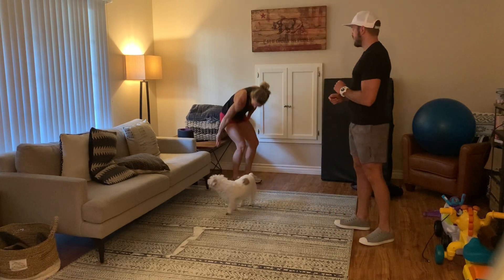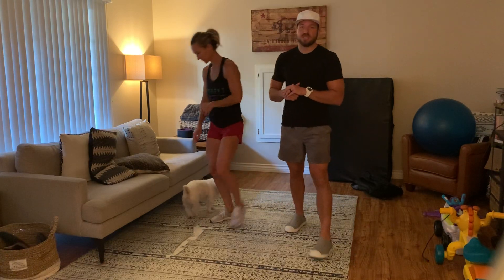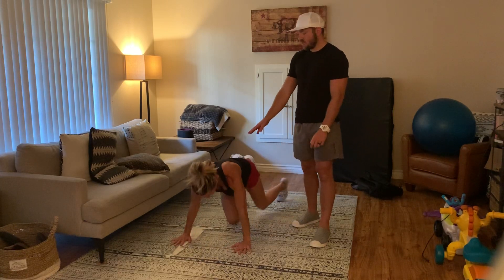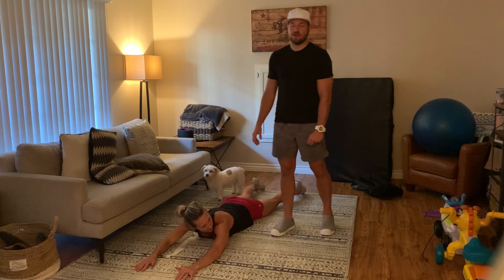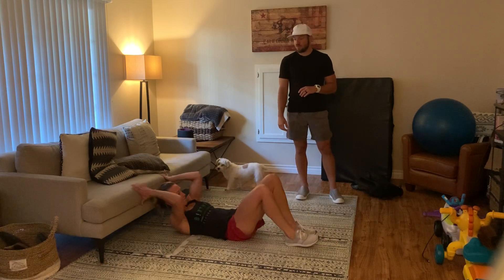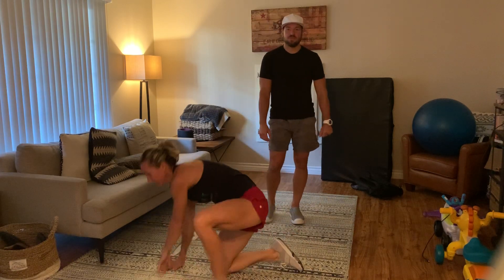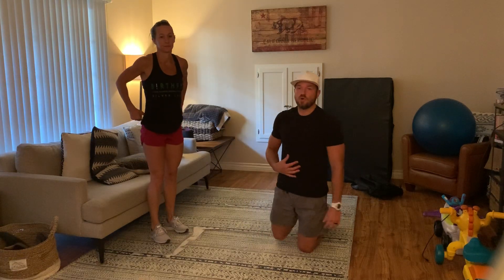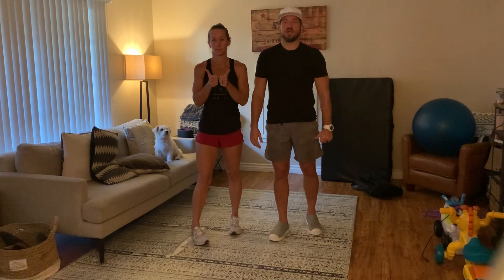Home Wod #60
5minutes of work

30sec. of Jumping Jacks
30sec. of Wall Sit Calf Raises
30sec. of Chair Dips
30sec. of Flutter Kicks
30sec. of Pike Push-Ups
30sec. of Supermans (Back Extentions)
30sec. of Alternating Elbow to knee touches
30sec. of Reverse Sit-Ups
30sec. of Plank Tricep Extensions
30sec. of a Squat Hold (bottom position w/pulse)

Rest 1min. Repeat for 4 Total Rounds